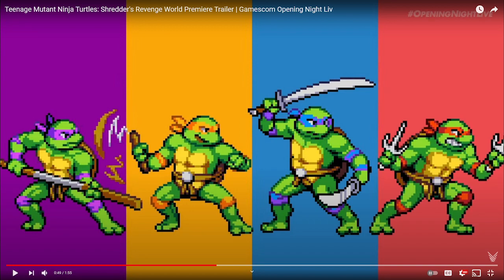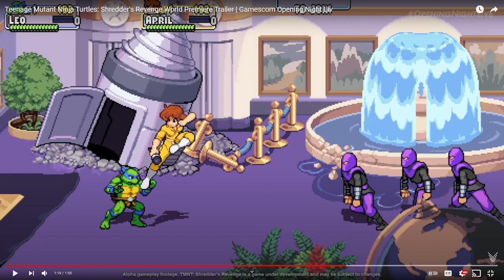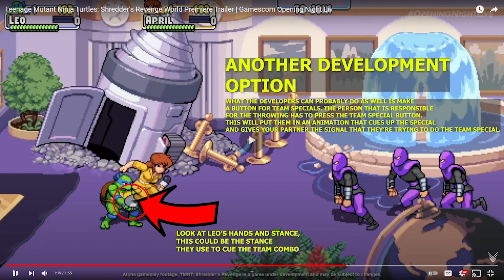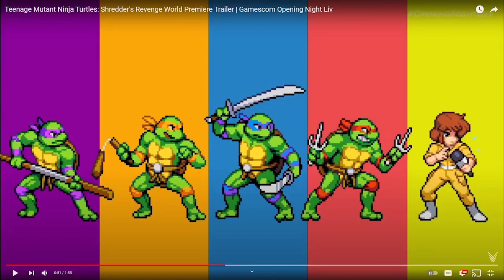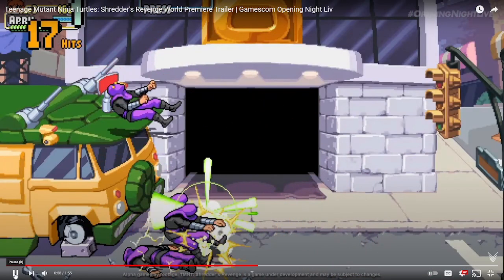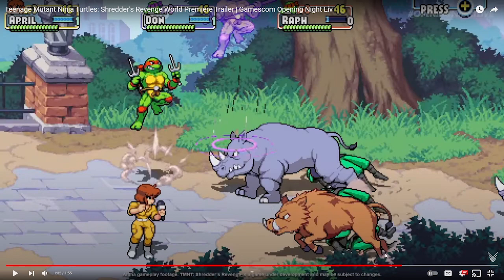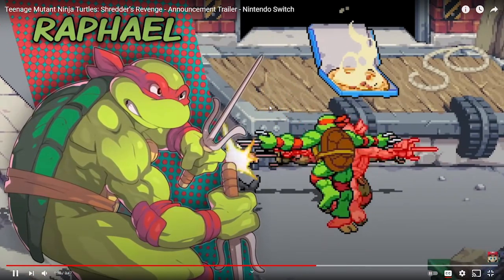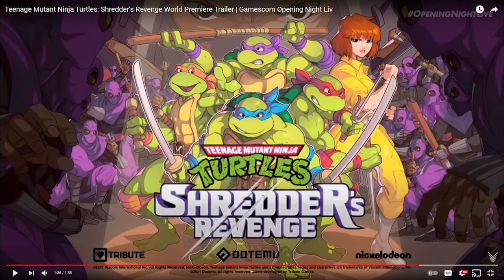Teenage Mutant Ninja Turtles: Shredder’s Revenge - Analysis April, MORE STUFF, NEW MOVES